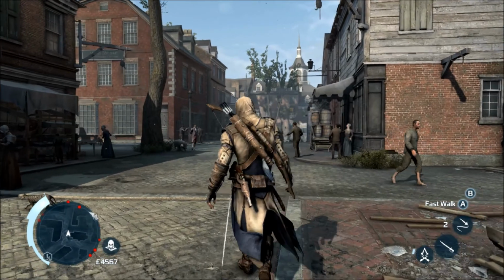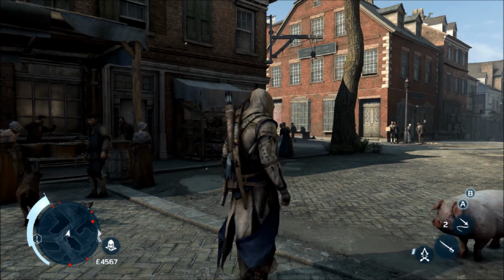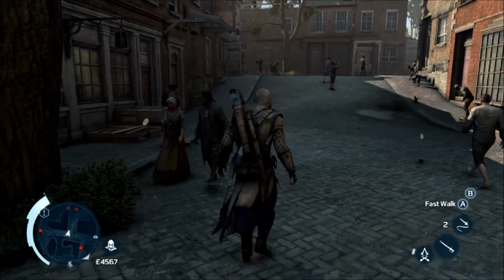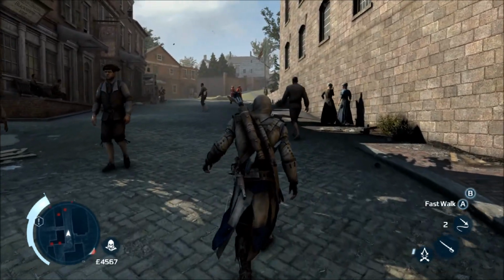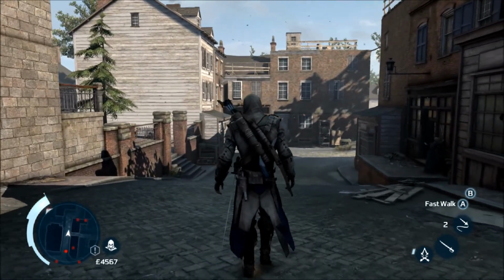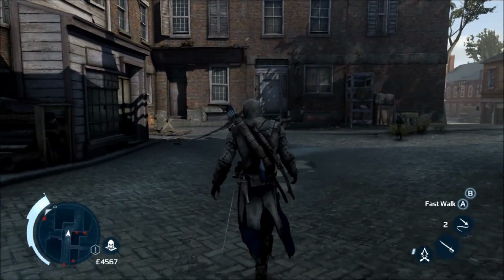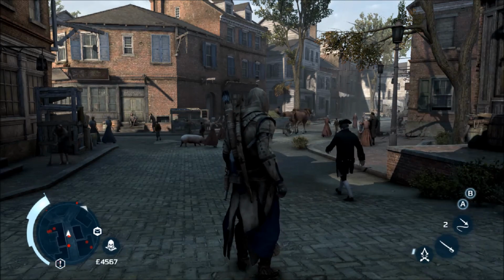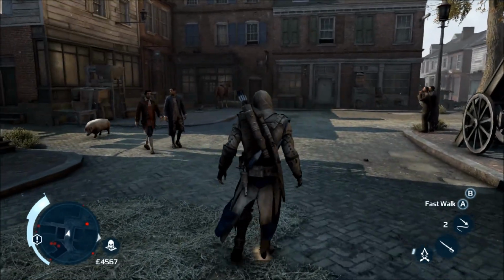Let's Talk! -- Assassin's Creed 3 -- I give up Ubisoft. You win. Kind of.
Alright Ubisoft. I have had enough. I want to play this giant technical turd you have given me so badly that I am going to lock it at 30 fps just so I can play at a steady frame rate.

It shouldn't have to come to this and PC gamers deserve a hell of a lot more.

But hey, the game is pretty damn amazing.

So Let's Talk some Assassin's Creed 3.